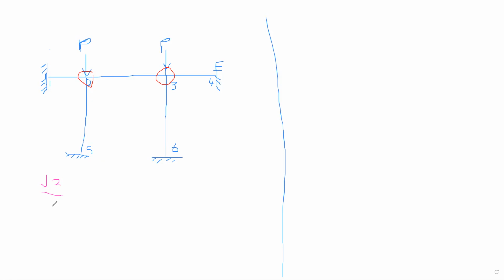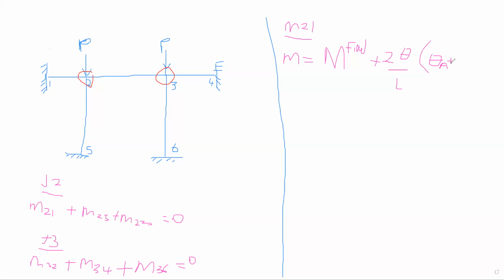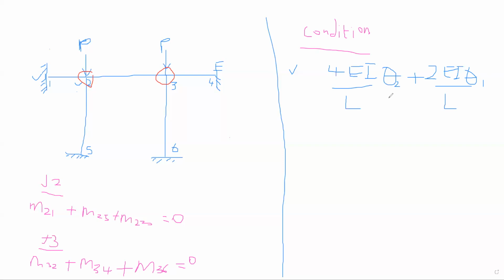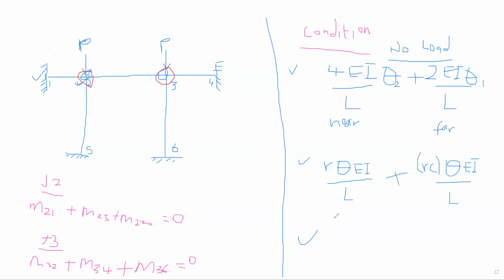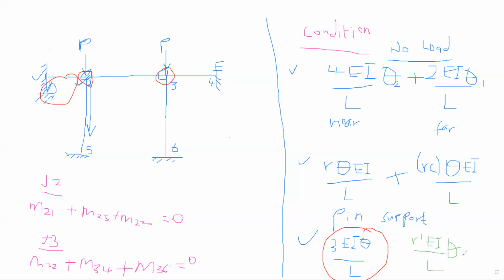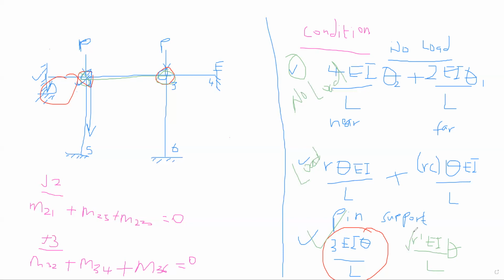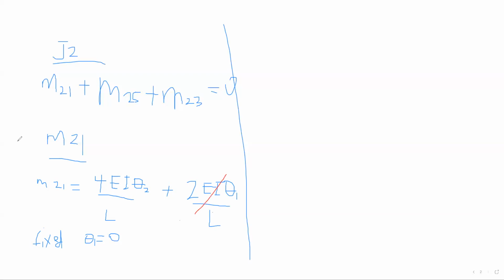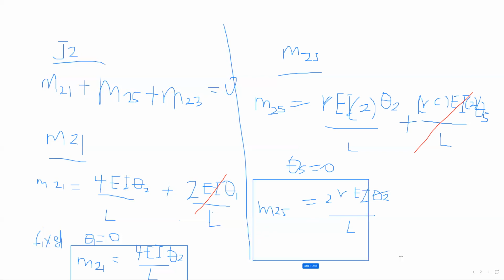Stability Analysis Problem 2